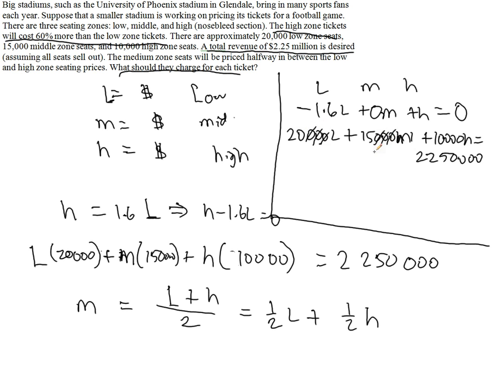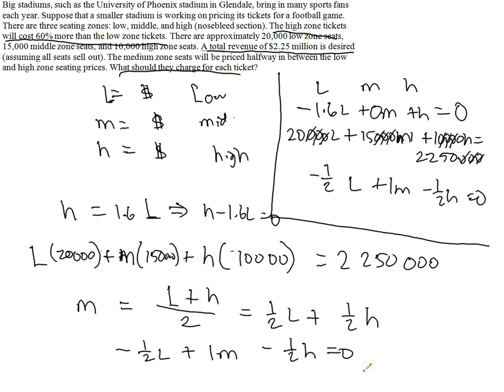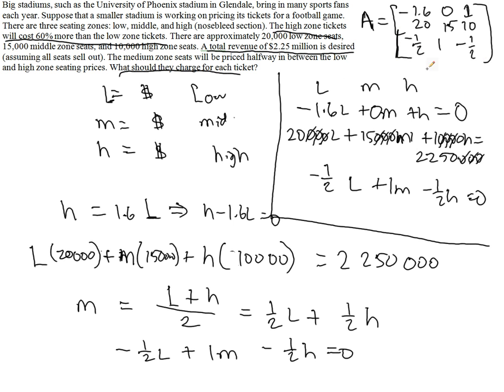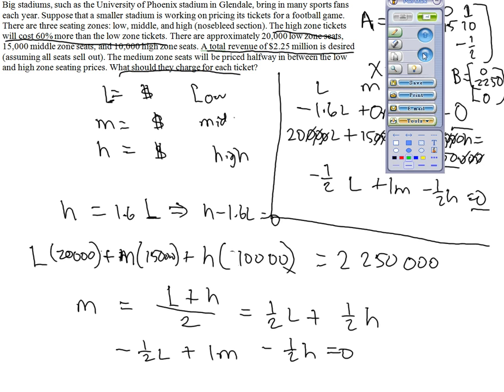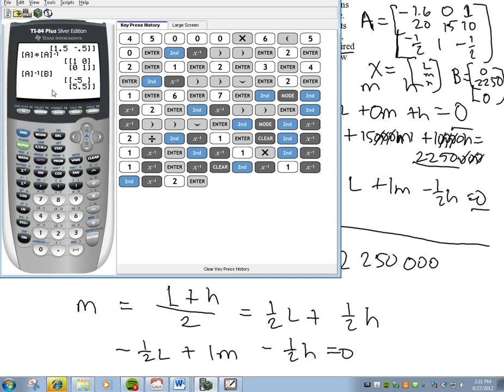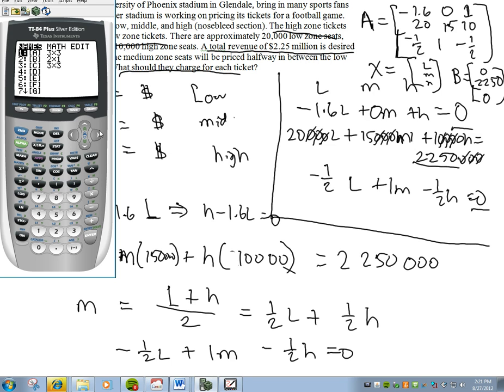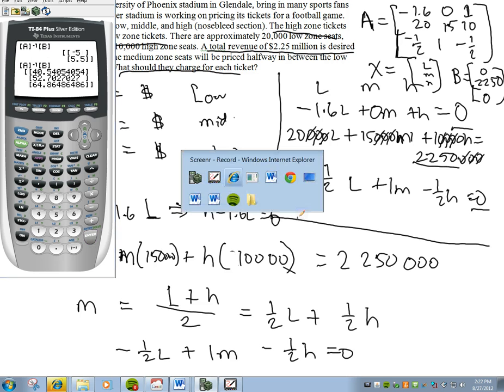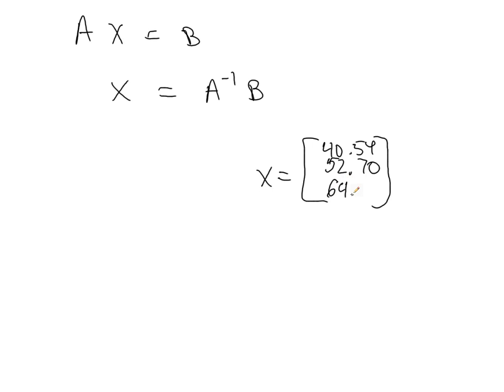Solving Systems of LE w/Matrices (Part 3 of 3)